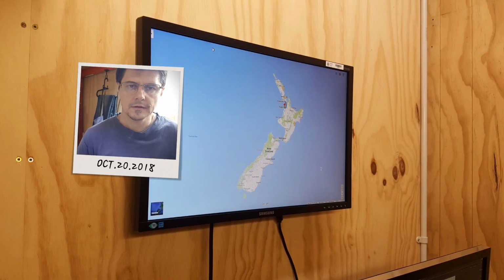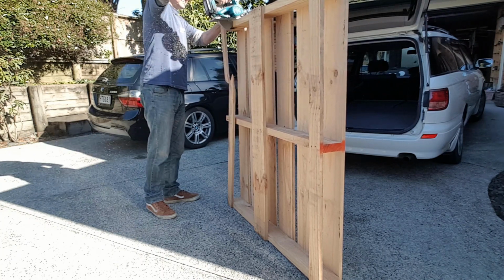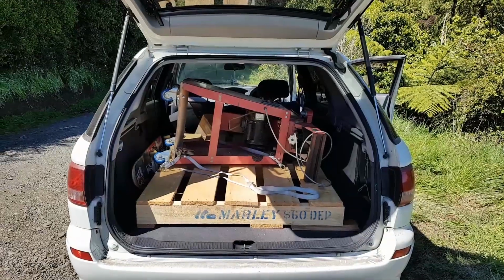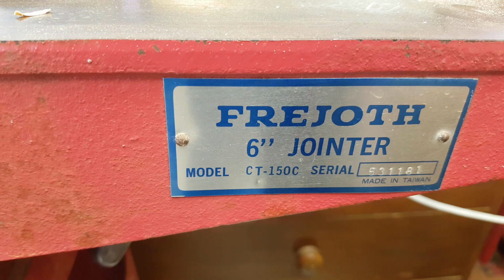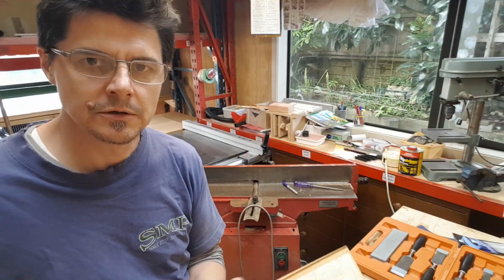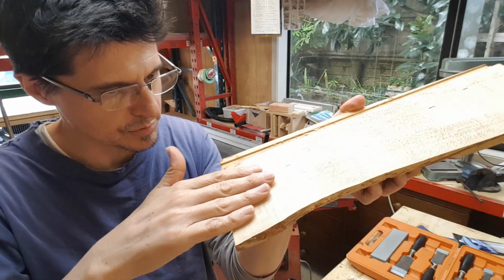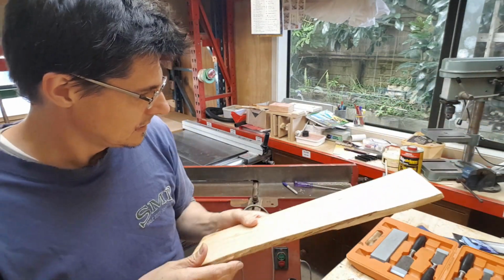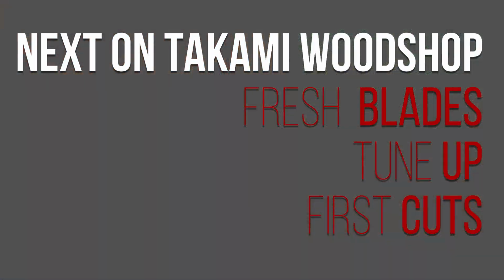Road Trip - Picking up a Frejoth Jointer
In this episode I go on a short road trip to pick up a new 6" jointer that I bought used on TradeMe.com